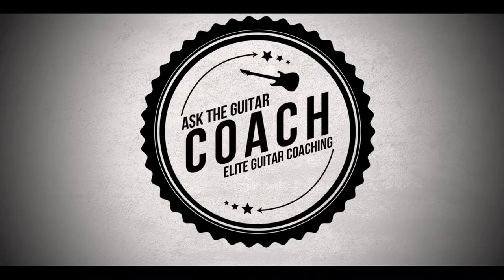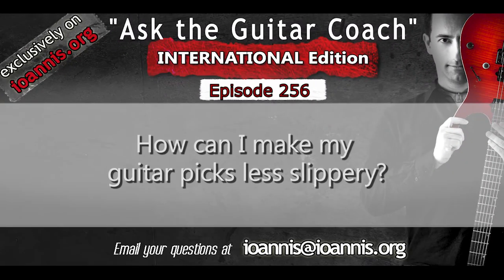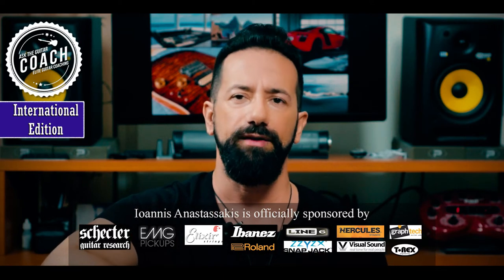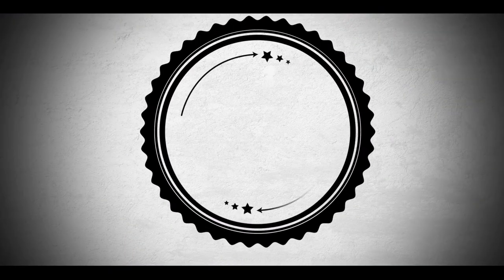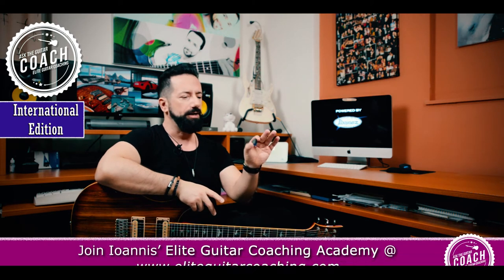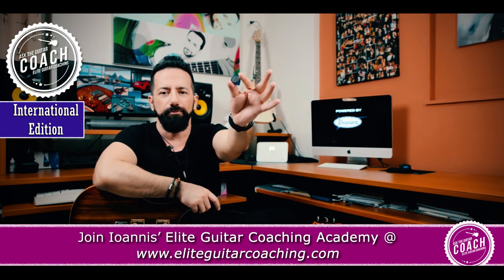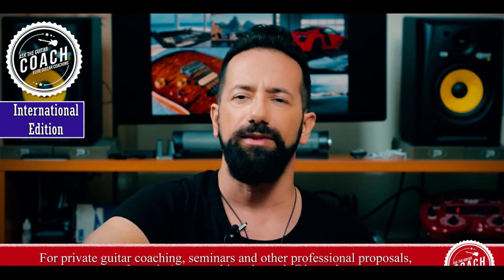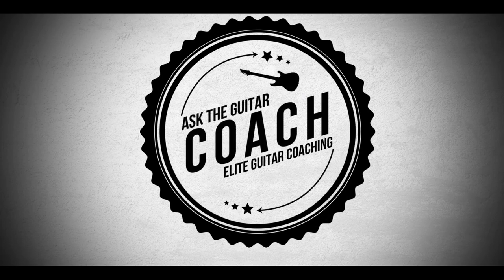How can I make my guitar picks less slippery? - INT 256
Click here for a 🔥 FREE guitar improvement Strategy Call 🔥
Let's make TOGETHER the BEST possible plan to Reach your MAXIMUM guitar playing potential and Supercharge your learning speed towards YOUR guitar goals!

Chapters:
00:01:16 - How to Make Your Hands Less Slippery
00:01:46 - The Coarse Surface File
00:02:19 - Product Review: Jim Dunlop Tools
00:02:53 - Filing and Coarsening the Surface
00:03:20 - Using super glue to improve grip
00:03:48 - Techniques for preventing pick slippage

No matter your current level -  if you are “stuck in a rut” with your playing, you need professional help!

Develop your playing skills and reach your guitar potential with the help of Ioannis Anastassakis Customized, Online Guitar Coaching program!

Welcome to "Ask the Guitar Coach" - the ONLY video podcast where all your guitar learning questions are answered!

If you want your question to be featured in an upcoming video - email it at the email address and we will add it to the questions to be covered in a future episode.